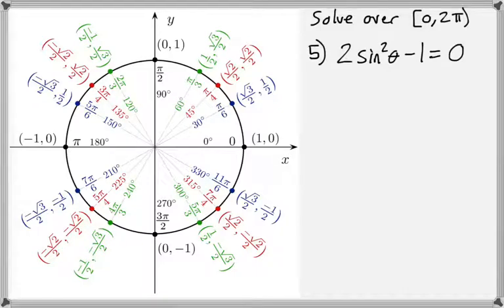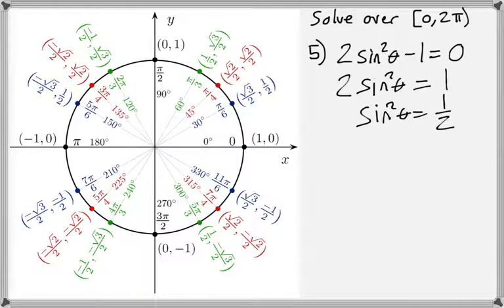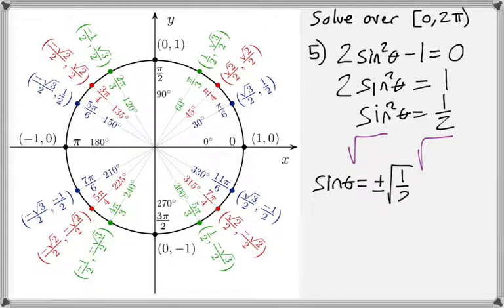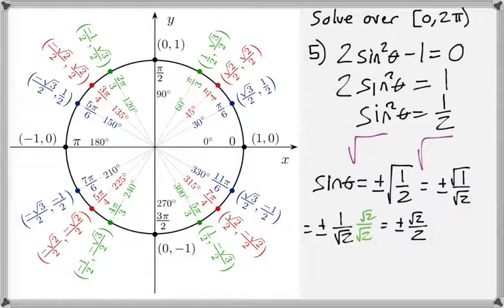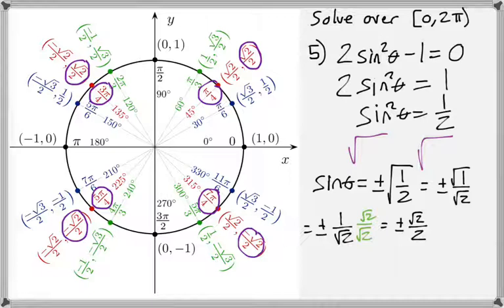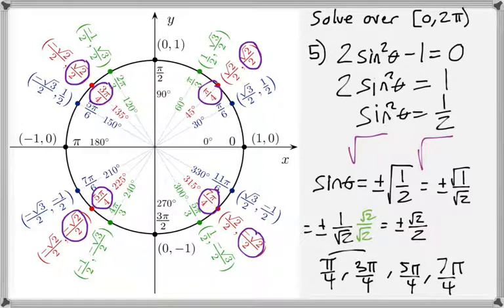Math 151 : 7.5 #5 (PreCalculus Tutorial : Trig Equations)